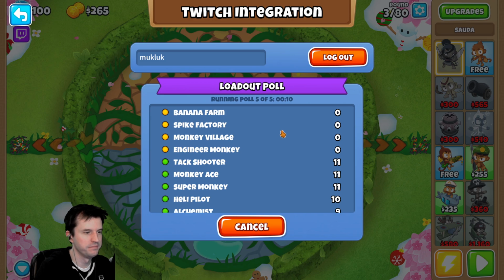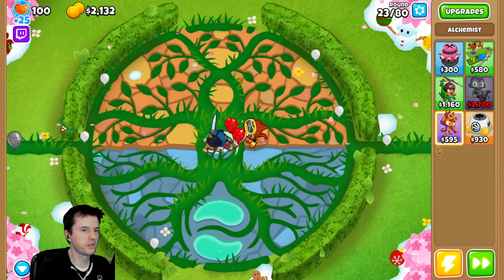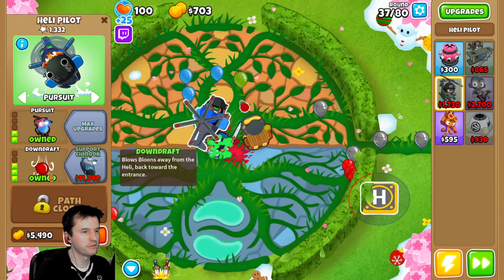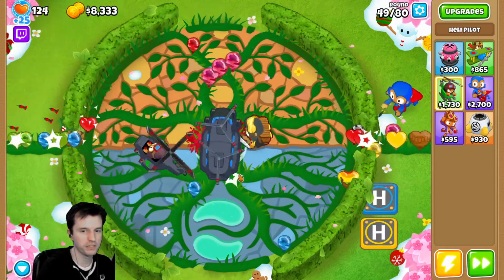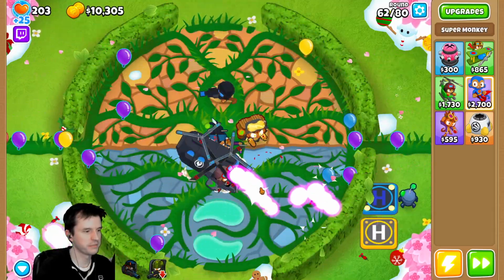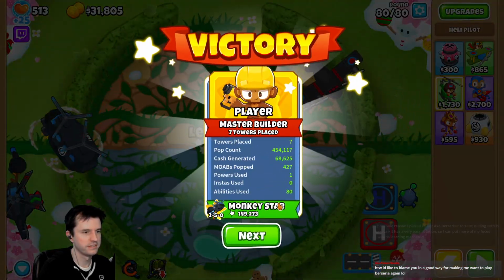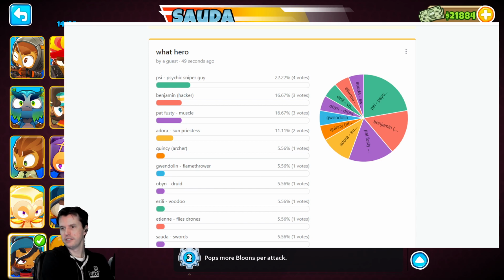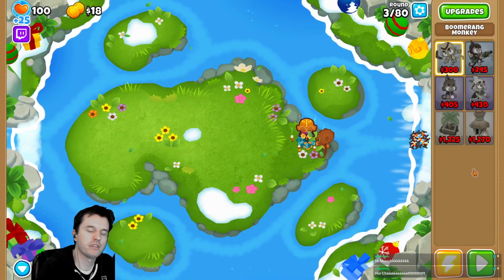Mukluk Plays Bloons TD 6 Part 36